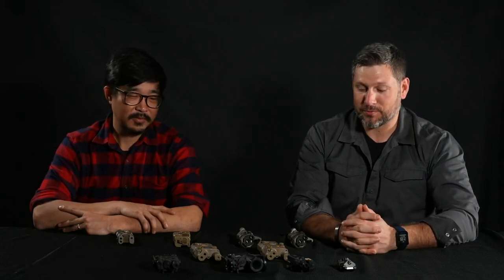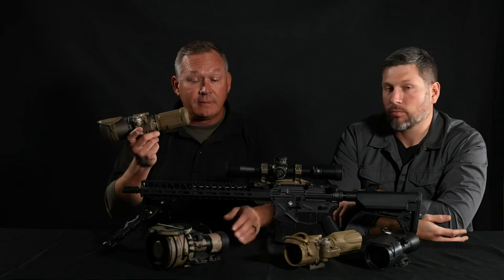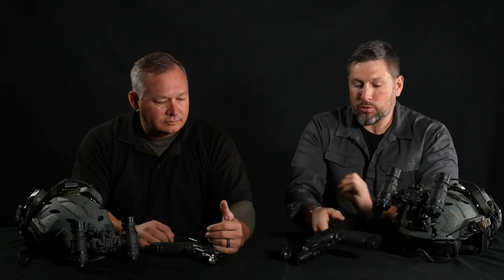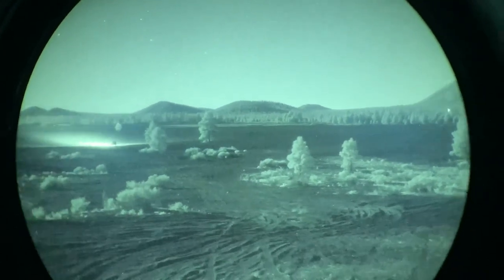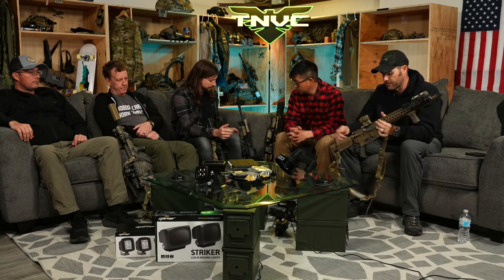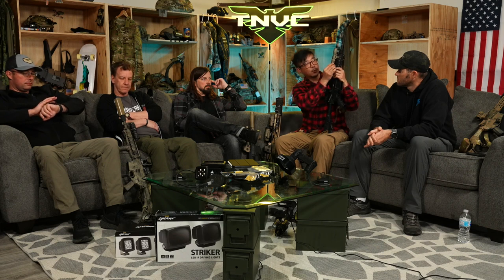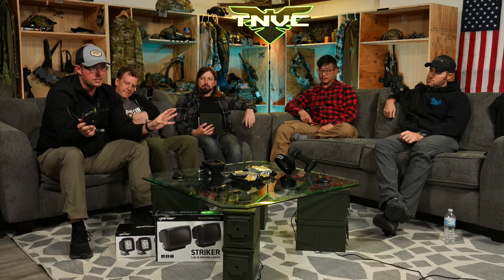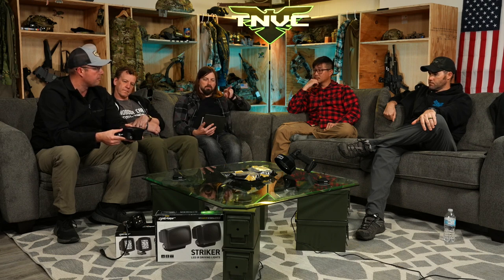vSHOTT Day 4 - Night Vision Applications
Night Vision applications including a deep dive into IR lasers, clip on night vision devices, night vision pistol set up plus shooting tips/tricks and night vision driving with IR lights.